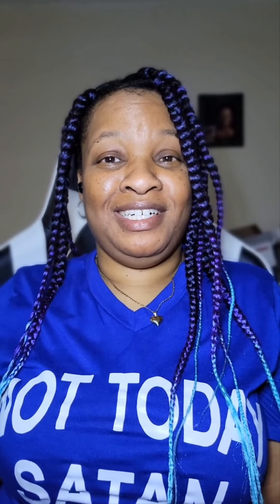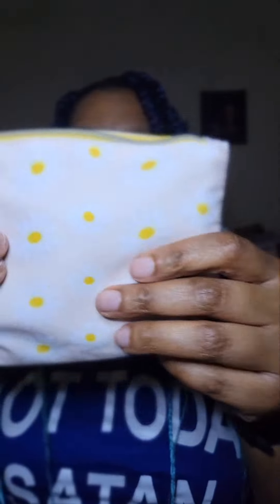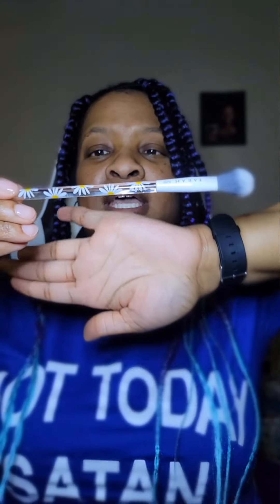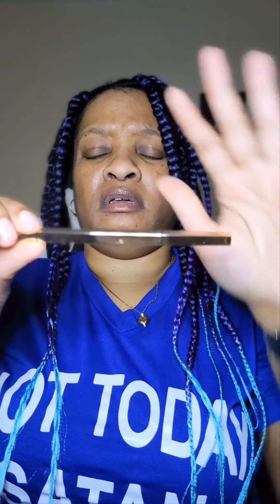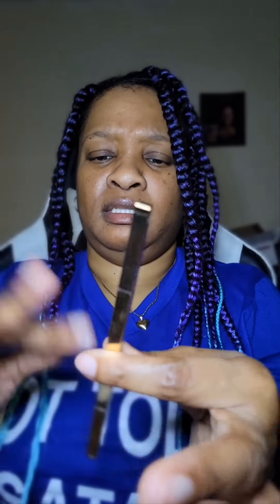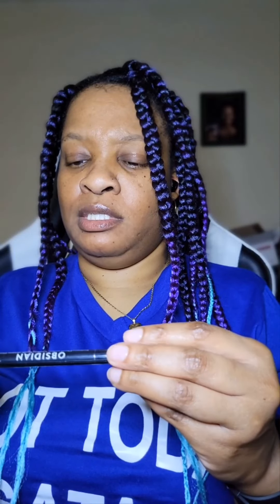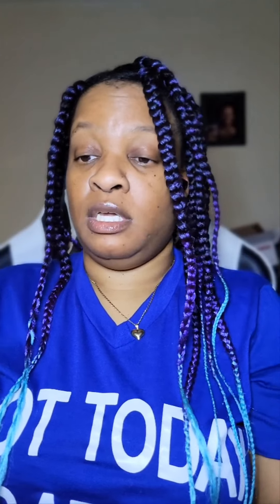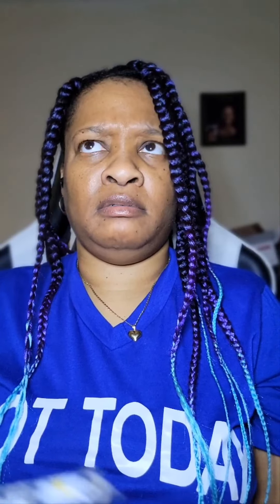Ipsy Glam Bag Haul (04/17/2022)